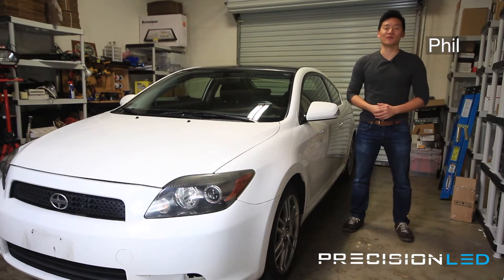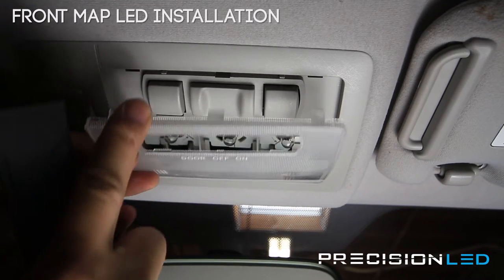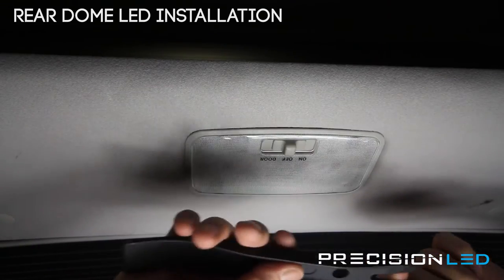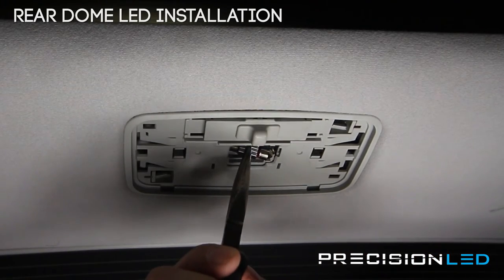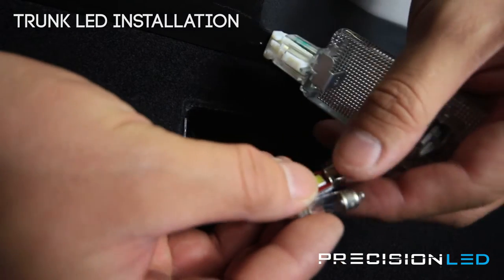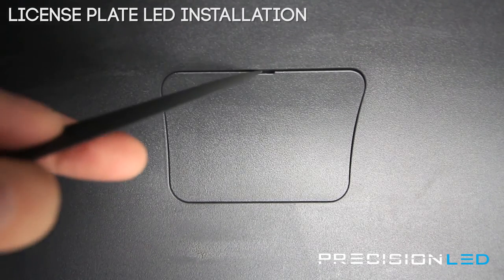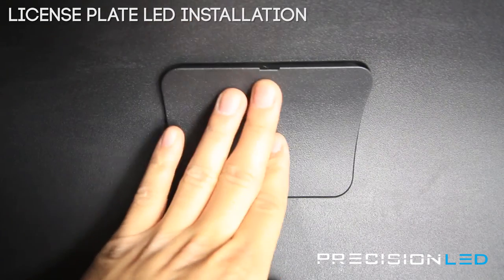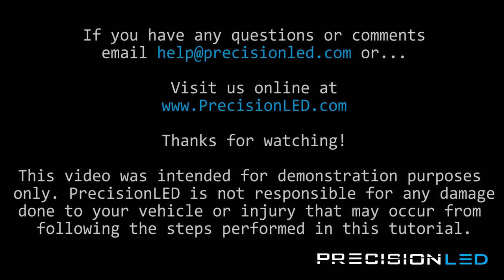Scion TC LED Installation - 2008 - 1st Gen (2004+)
How to install LED lights on a 1st Gen Scion TC. @PrecisionLED

This guide is compatible with year models 2004, 2005, 2006, 2007, 2008, 2009, 2010

00:00 - Introduction
00:45 - Front Map LED Installation
03:12 - Rear Dome LED Installation
05:51 - Trunk LED Installation
08:05 - License Plate LED Installation
10:03 - Reverse Light LED Installation
11:39 - Outro

PrecisionLED